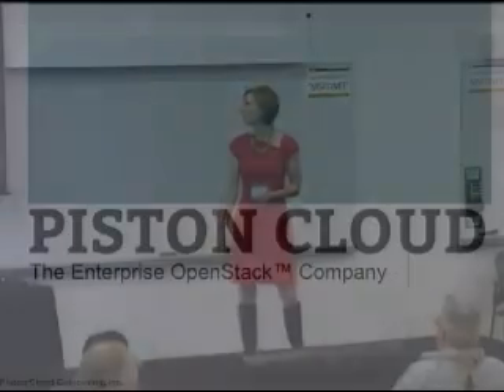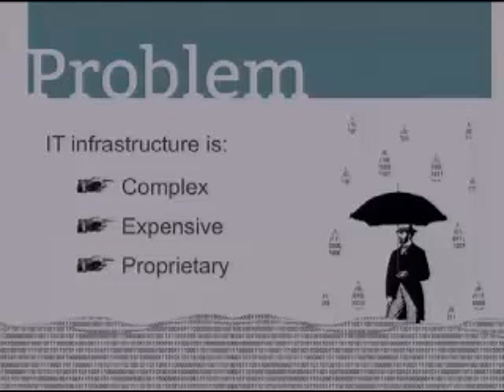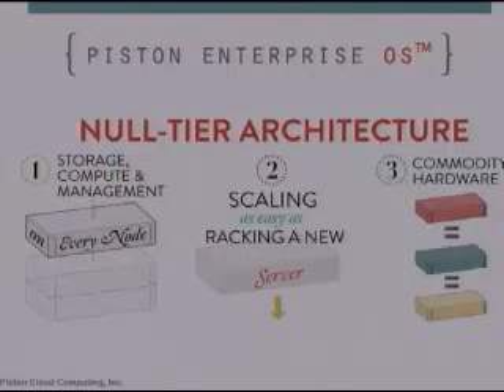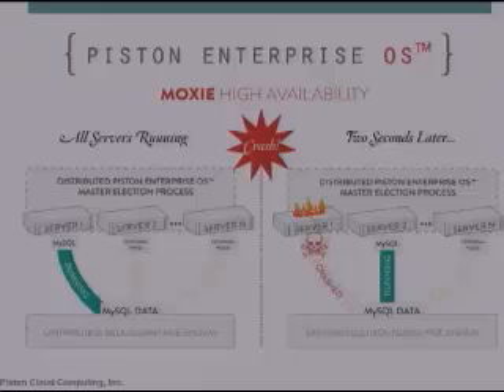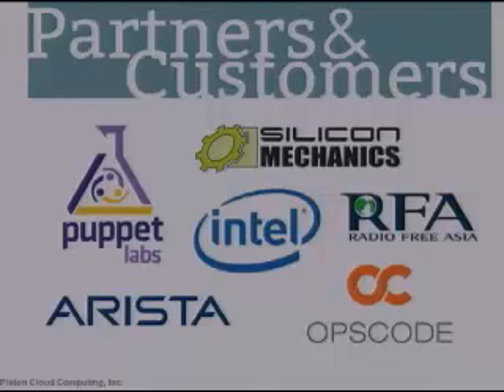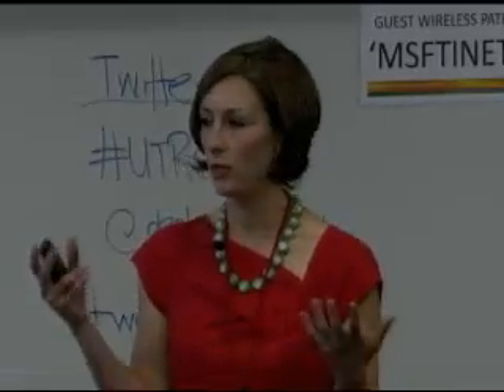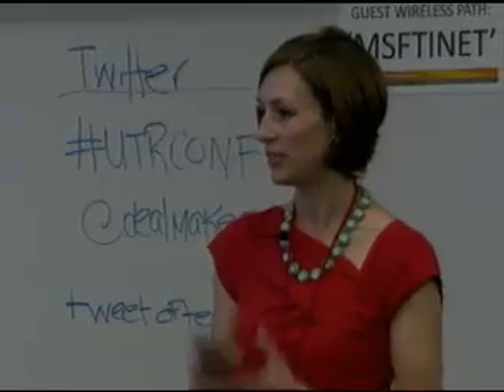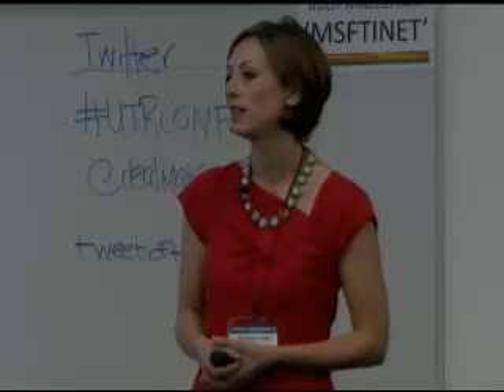Piston Cloud Computing Presents at Under the Radar 2012: Con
Under the Radar 2012: Consumerization of IT - Captured Live on Ustream